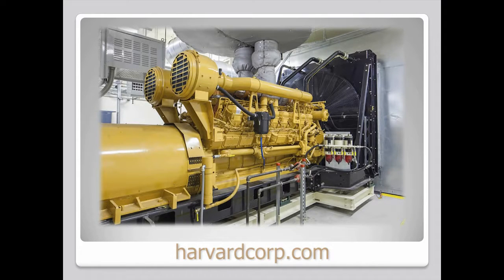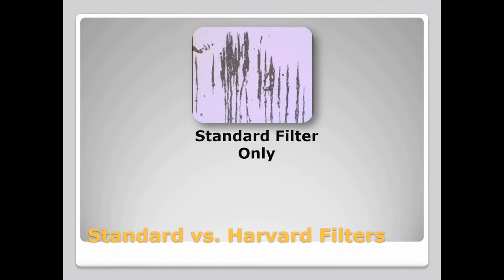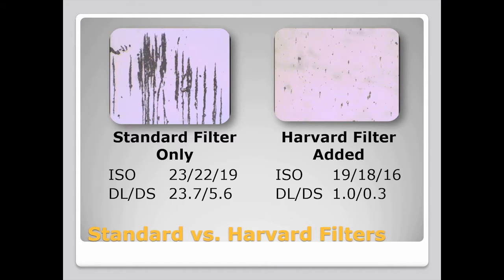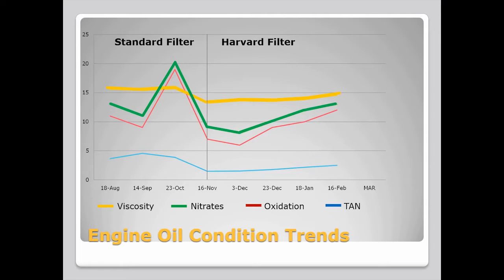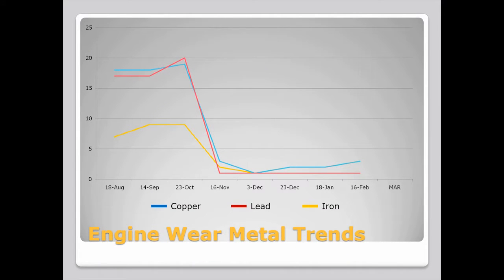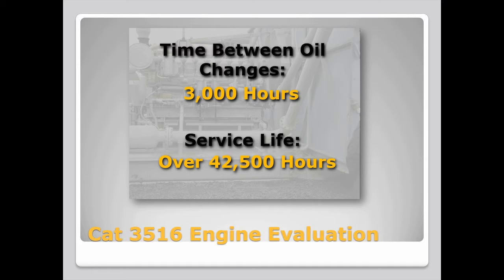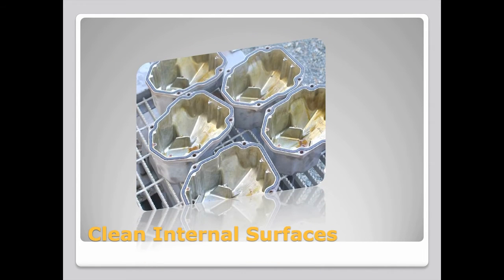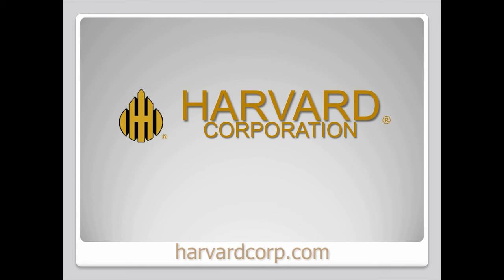Generator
A Harvard filtration system cleaned the oil in this generator so well that it actually cleaned the the engine's internal parts, and significantly extended the engine's life.